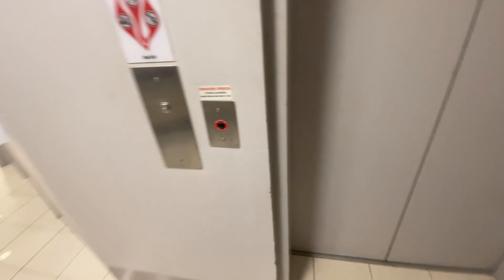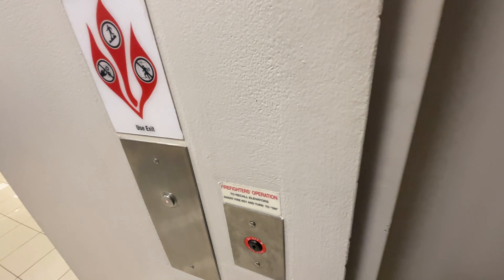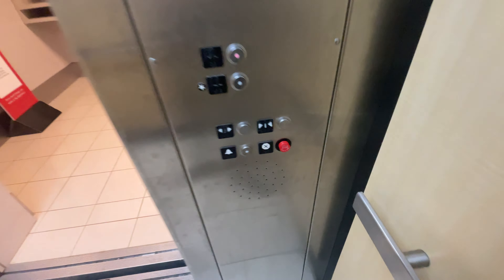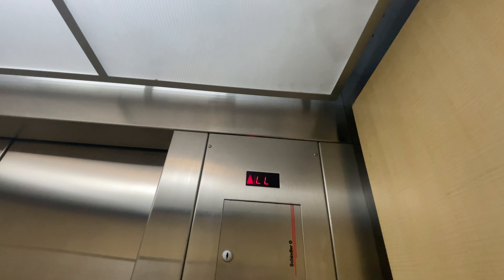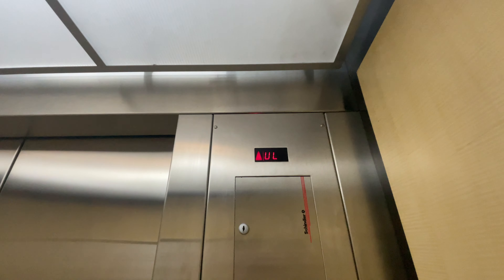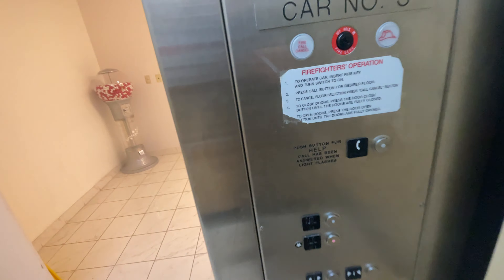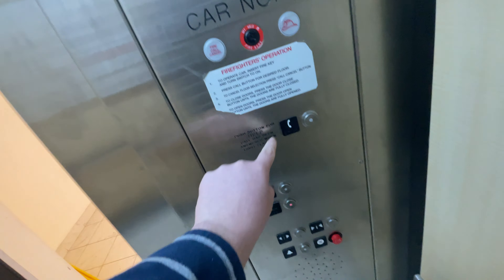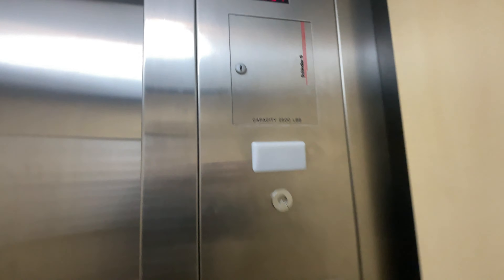Schindler 330A HT VR Hydraulic Elevator @ Macy’s - Tarentum, PA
This is the customer elevator in the Macy's department store located at Galleria at Pittsburgh Mills, a dead shopping mall operated by Namdar Realty Group in Tarentum, a suburb of Pittsburgh. It's a worn-out mid-2000s Schindler.
STORE HISTORY
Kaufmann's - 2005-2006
Macy’s - 2006-present
SPECS DOWN BELOW
Brand - Schindler
Model - 330A
Hoist - Holeless hydraulic
Type - Passenger
Controller - Miconic HX microprocessor
Interlock - ECI
Interlock Date - 02-05
Motor manufacturer - Schindler
Installed - 2005
Date of Recording - December 30, 2022
DEDICATED TO: Chris Cronin, HyruleElevators&Escalators, escandelev, Awesome Will, Michiana Elevators, and all other subscribers